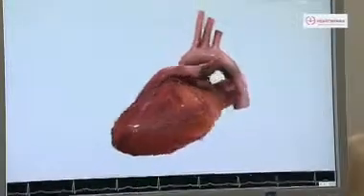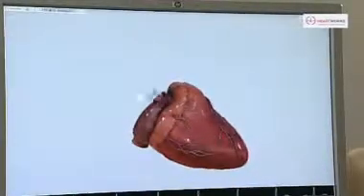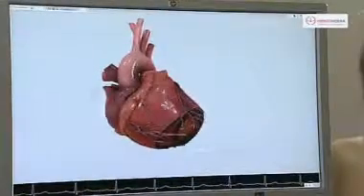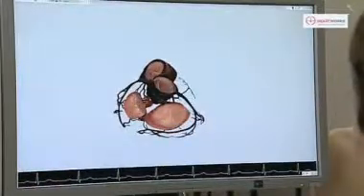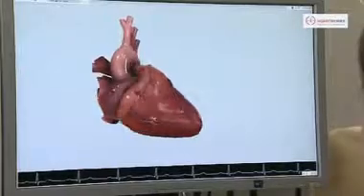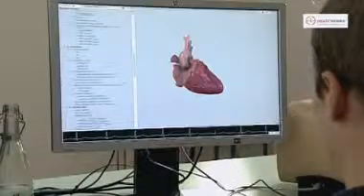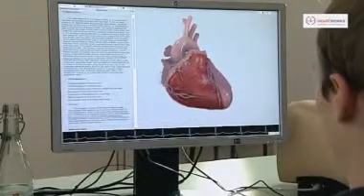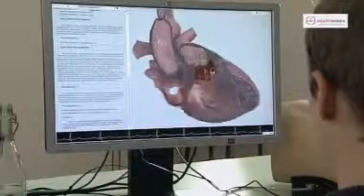HeartWorks 'Virtual' Heart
A ground-breaking solution for the education of cardiac anatomy, the HeartWorks simulation system features an accurate, beating anatomical model of the heart and its intra-cardiac structures. GlassWorks, leading software developers in special effects, explain how it works.